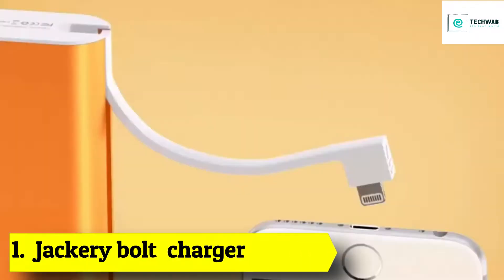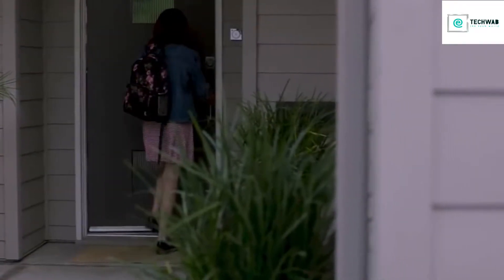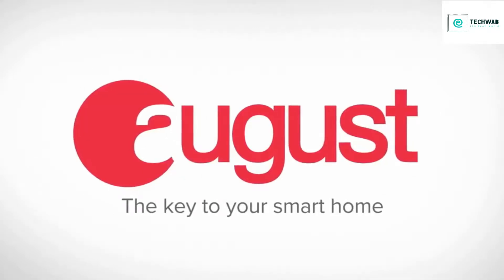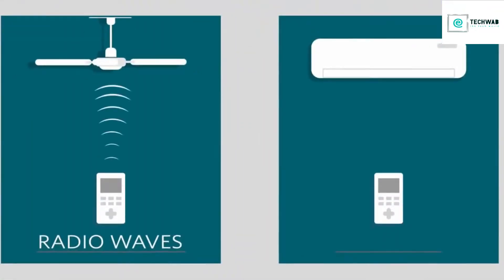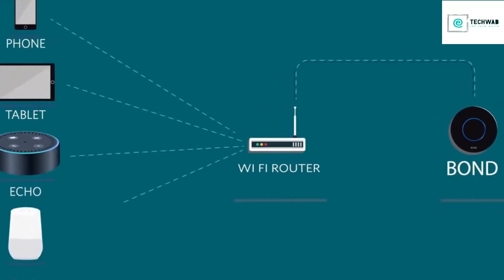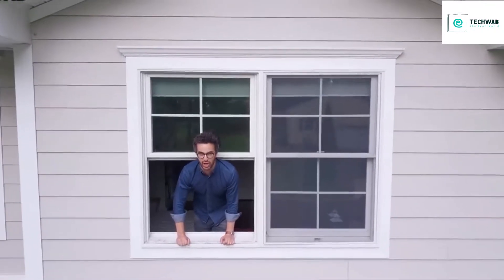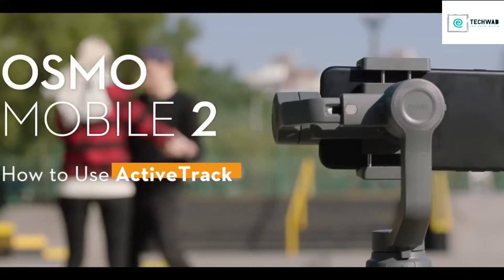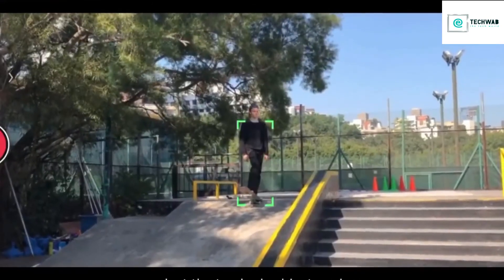TOP 5 Amazing New Inventions Buy on Amazon In 2019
Top 5 gadgets on amazon

DJI Osmo Mobile 2

August Smart Lock

BOND | Smart Home Automation

Portable Charger Jackery Bolt 6000 mAh

Amazon Fire 7 Tablet with Alexa